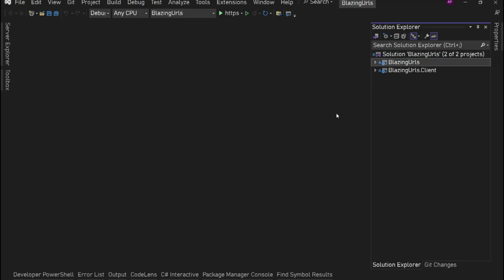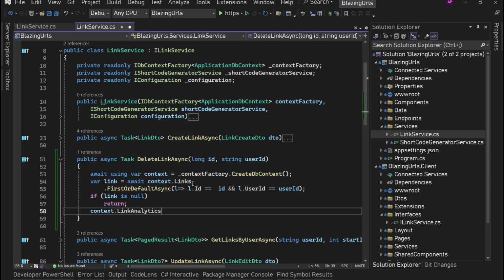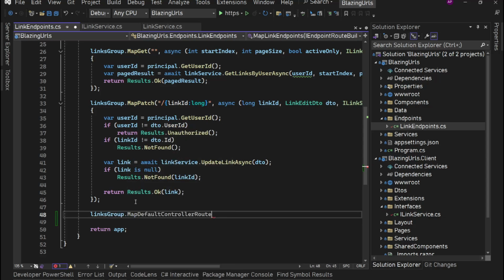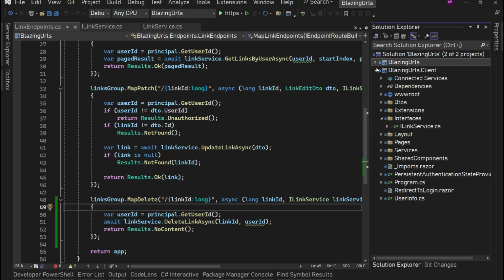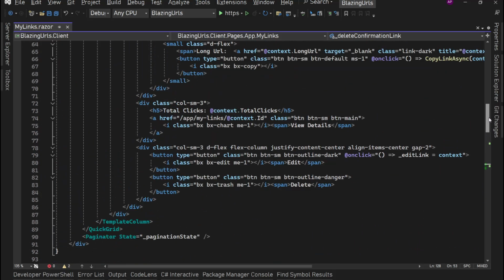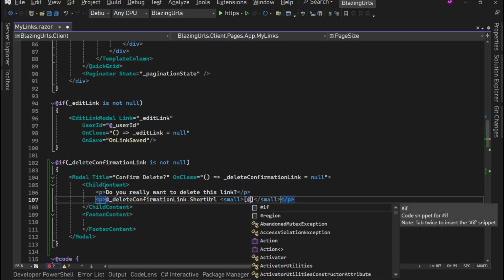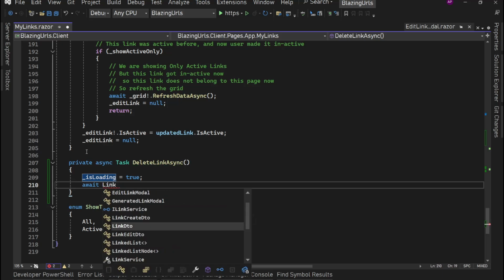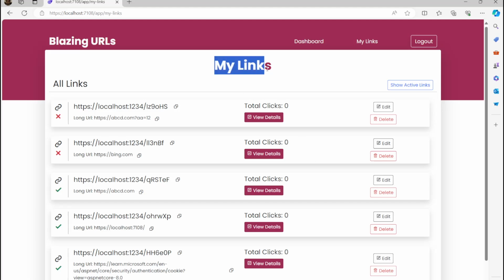Part 20 of 25 - Complete Fullstack Course Project with Blazor InteractiveAuto Render Mode in .Net 8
Part 20 of 25 - Delete Link URL Functionality with Custom Confirmation Dialog Component Implementation